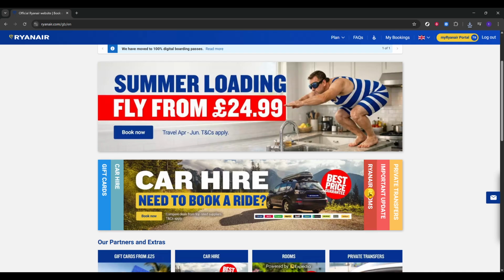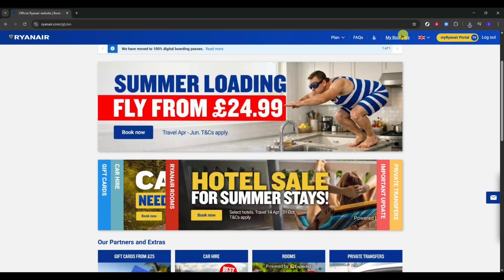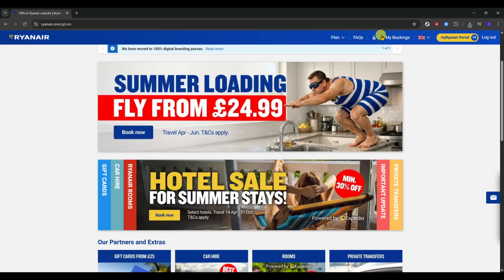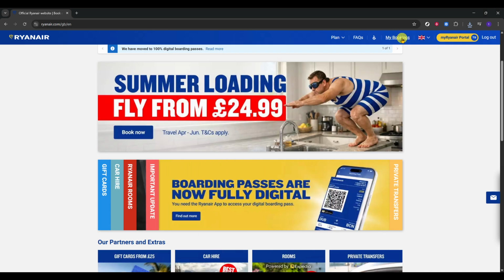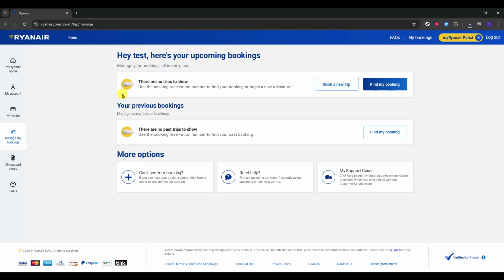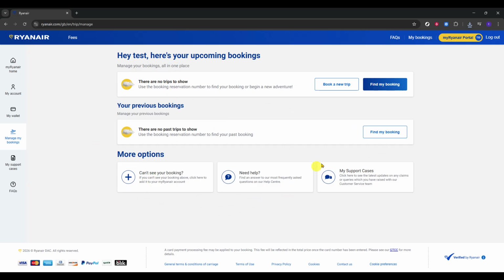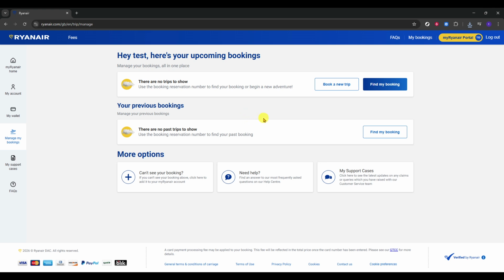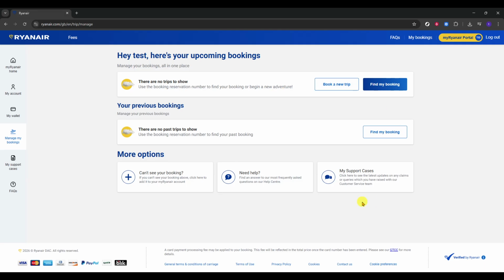How To Get An Invoice On Ryanair (2026) (Step By Step)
In this video, I’ll show you how to get an invoice on Ryanair step by step. You’ll learn how to download your Ryanair invoice, access your booking receipt, and find proof of payment بسهولة. This simple guide covers the full process of retrieving your invoice online, requesting billing details, and making sure you have the right document for your records. If you need a Ryanair receipt or invoice for travel or business purposes, this tutorial will help you in 2026.